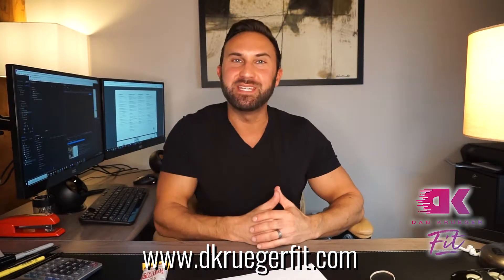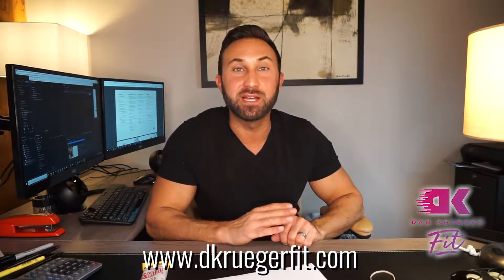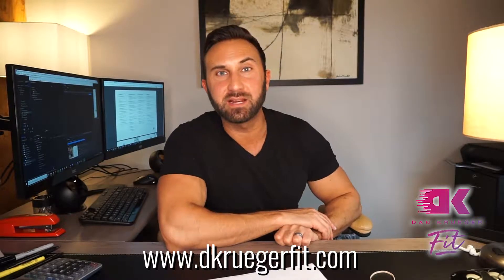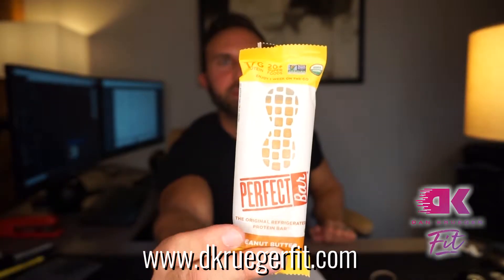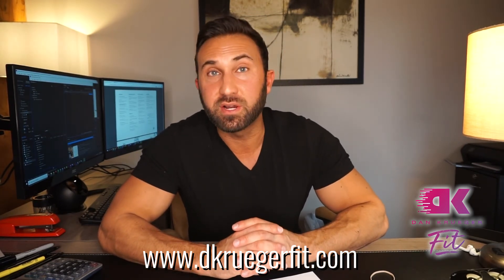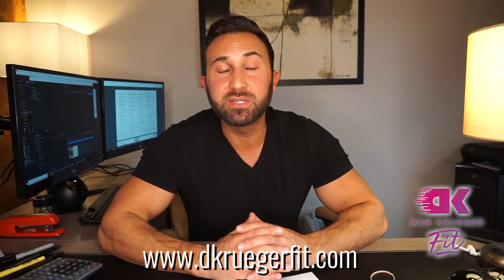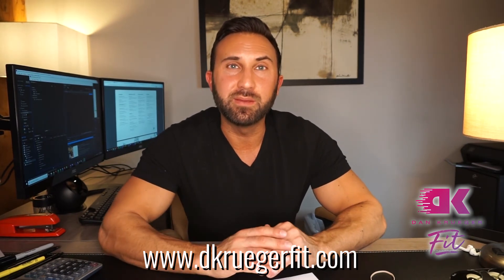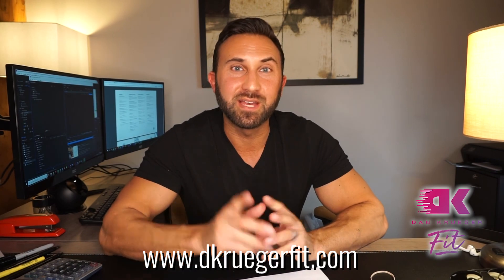The Top 4 Protein Bars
What’s a good protein bar???
I get asked this all the time. My answers to specific people will vary. But, I have found myself recommending about 4 bars 95% of the time. In this video I review the DK Fitness Top 4 Protein Bars.
There are hundreds of bars out there. So, in this video I explain the logic behind why we prefer these for many of our clients.

for more nutrition tips and recipes!